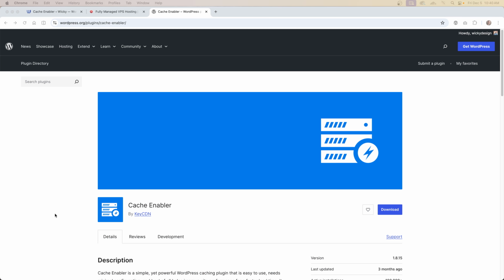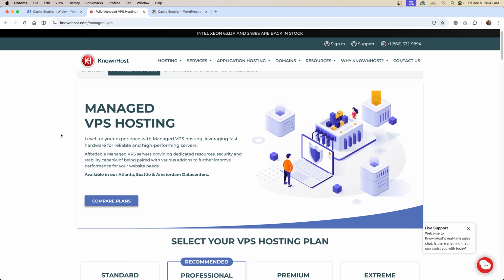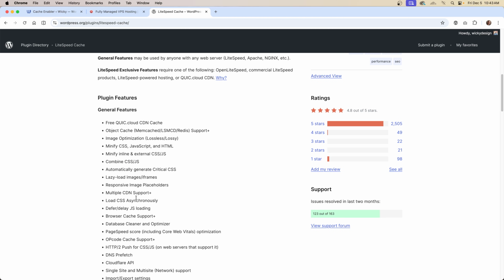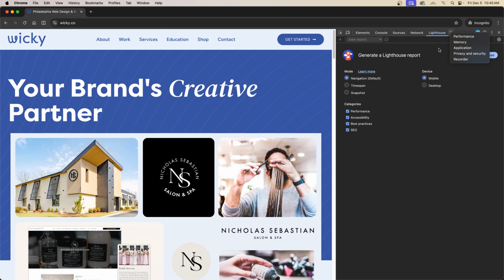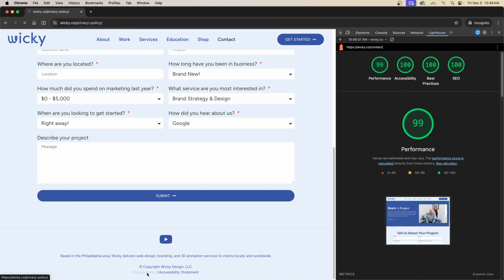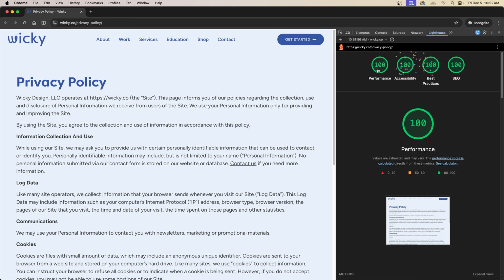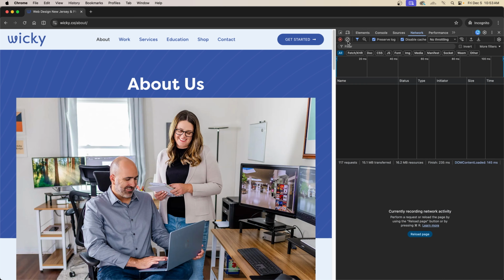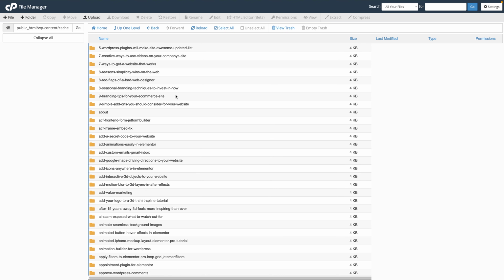Achieve 100/100 Google PageSpeed with Just 1 Free Plugin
Since we launced our new website we have recieved some questions on how we made it load so fast?

In this video, I’m revealing the exact method I used to get a 100/100 PageSpeed score and it only takes 1 FREE, super simple caching plugin. No complicated tricks, no expensive tools just results.

Timestamps:
0:00 Introduction
0:32 Cache Enabler Plugin
3:26 Lighthouse Results
6:25 Perfect 100 Performance Score
6:57 Measure Website Load Times
8:50 Where the Cache Files are Saved

We’re Barbara and Mark, a husband and wife team of web designers in New Jersey & Philadelphia. We post videos related to web design, Elementor, WordPress, 3D, Traveling and growing an online business.

* Please note we don't offer support for our YouTube videos or respond to sales pitches.

For more information regarding our web design, 3D and branding services, please